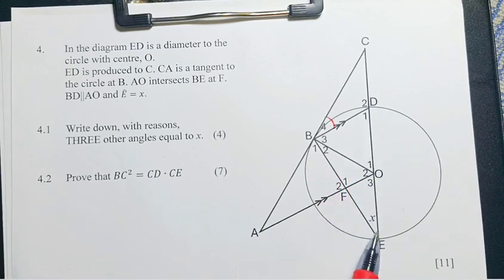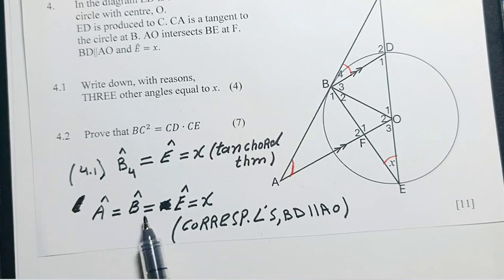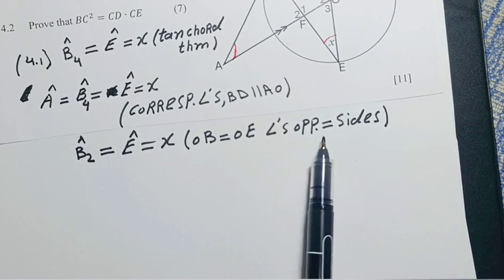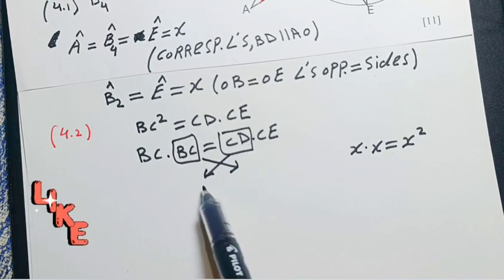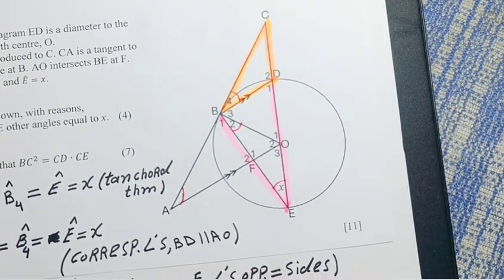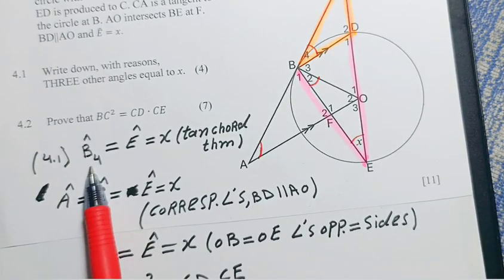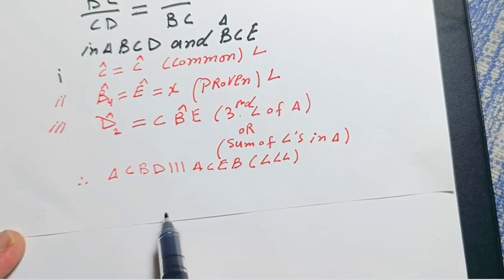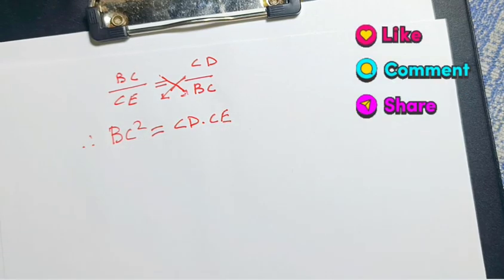similarity exam | Euclidean Geometry grade12